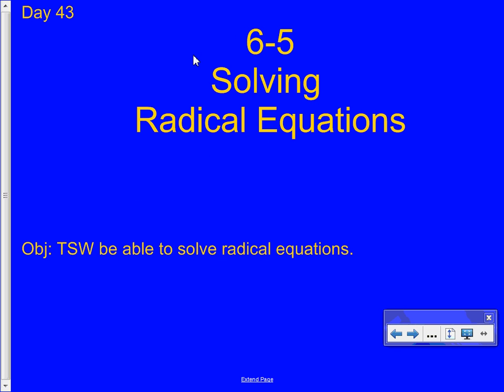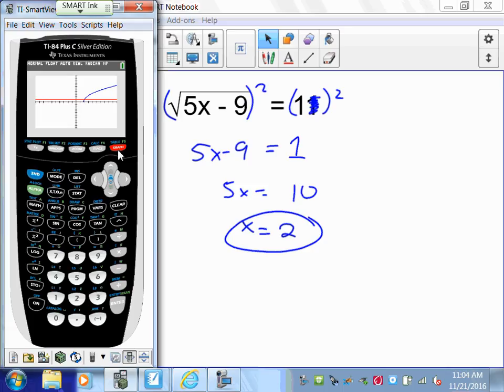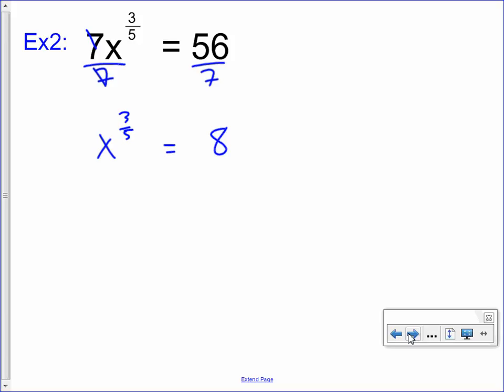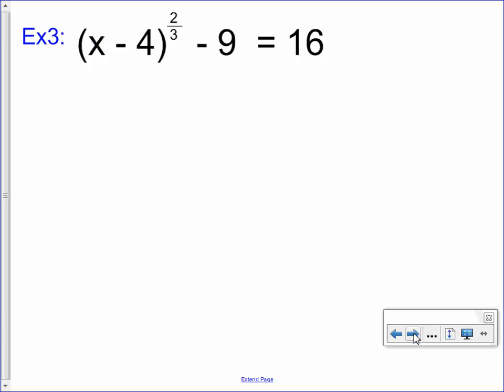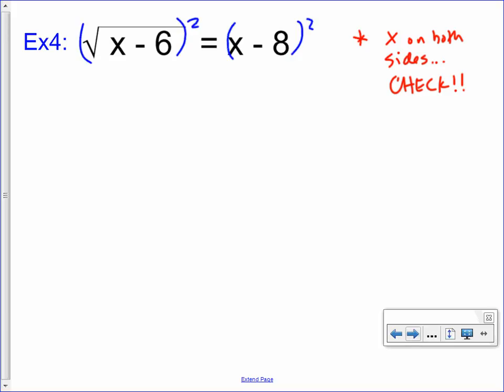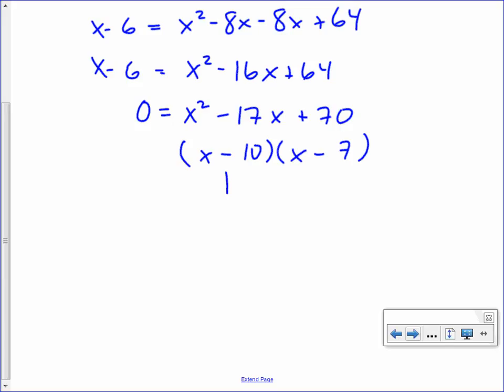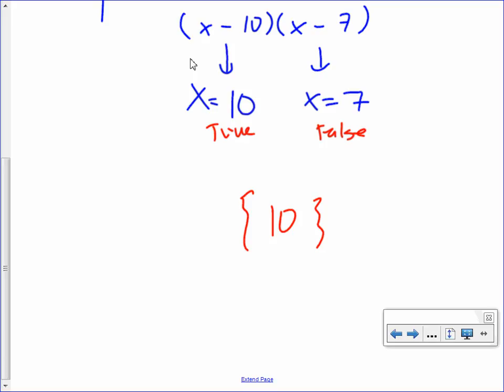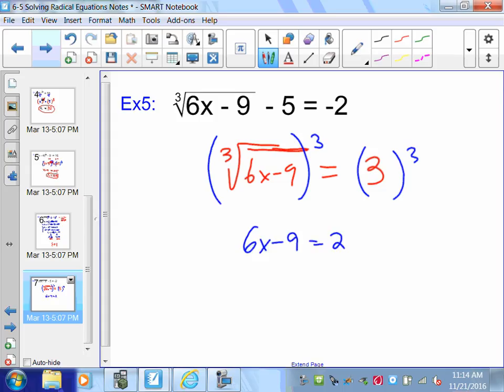A2Trig 6 5 Solving Radical Equations